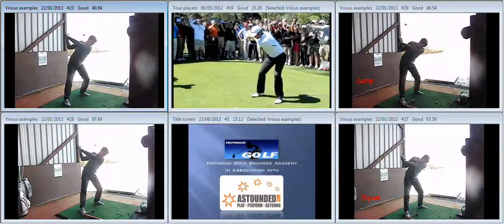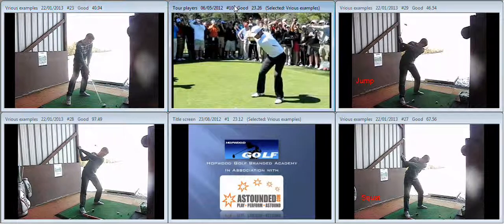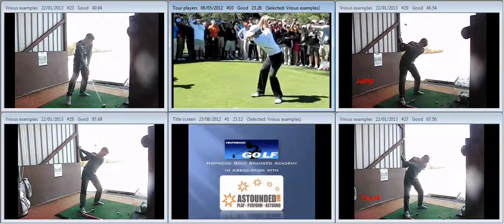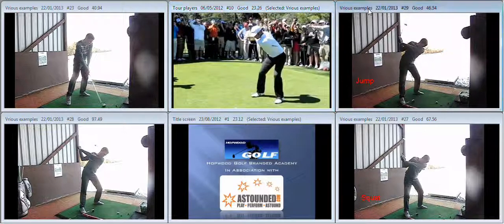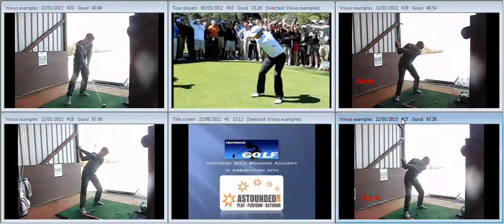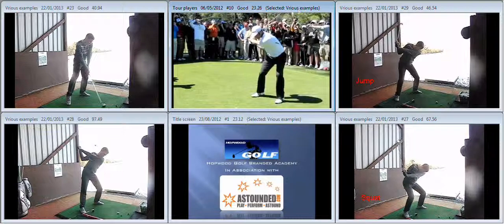Luke Ashley 23rd Jan 2013